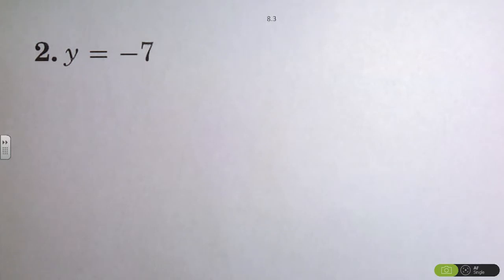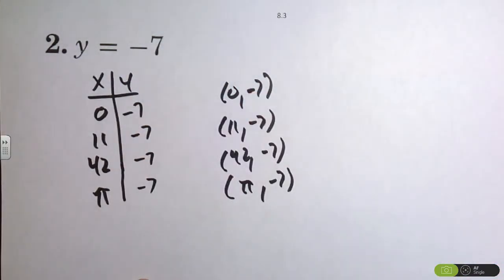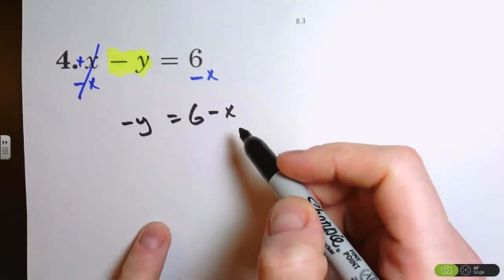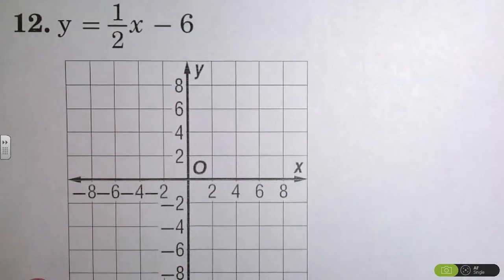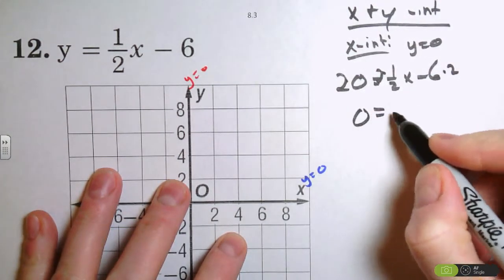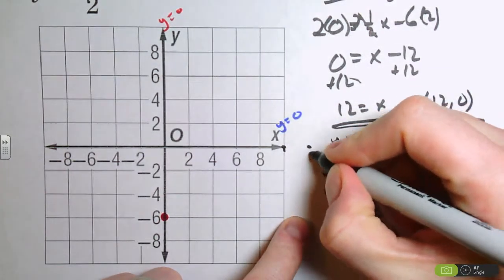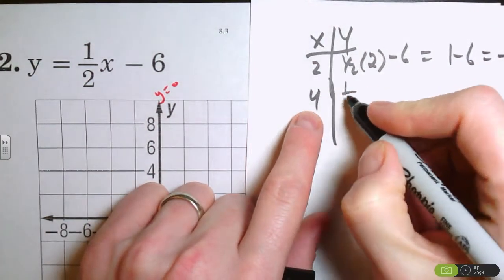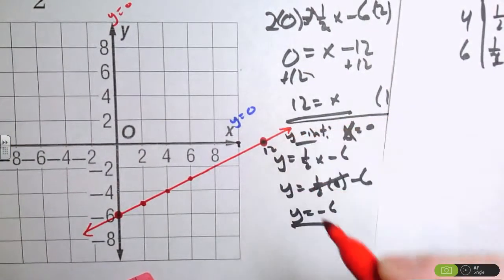8.4 - Pre-Algebra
8.4 - Pre-Algebra